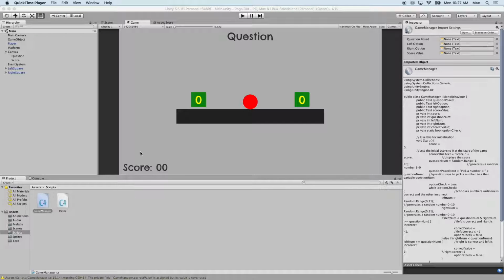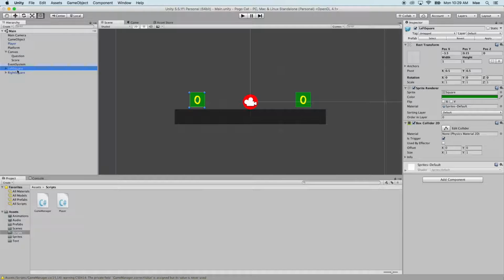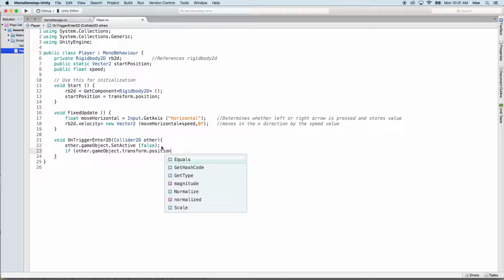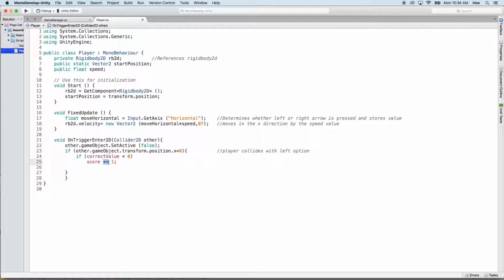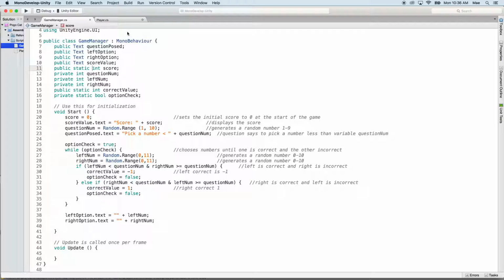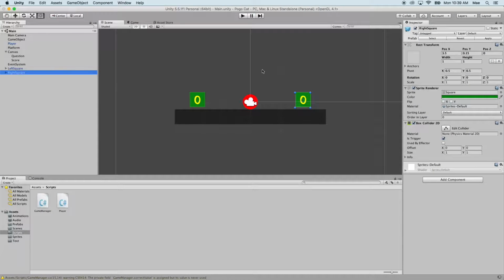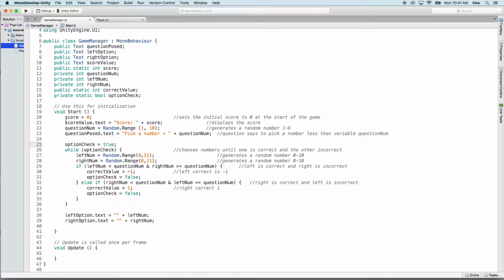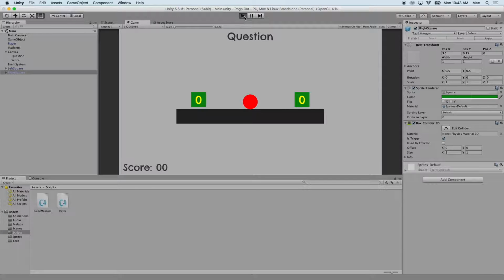Pogo Cat 13: Score Text Pt. 2